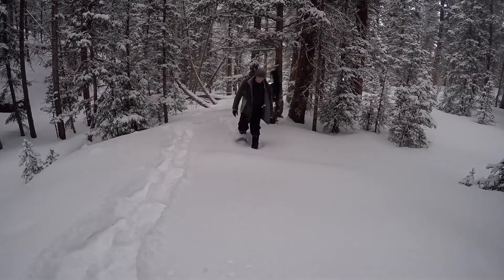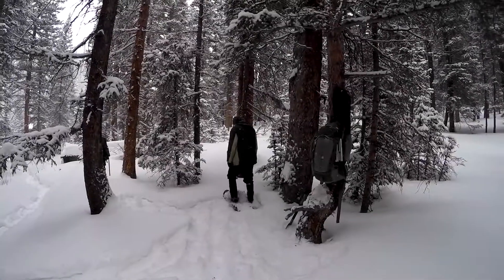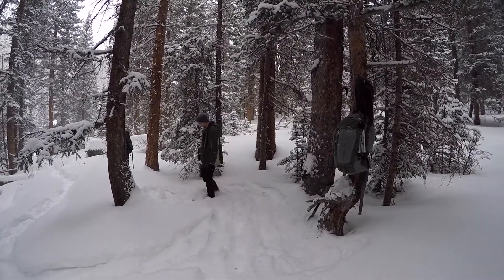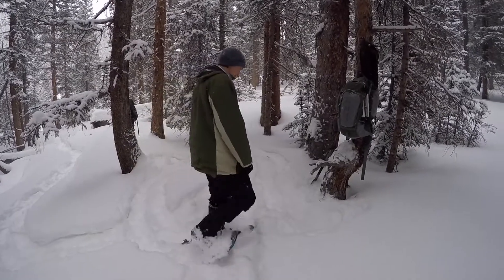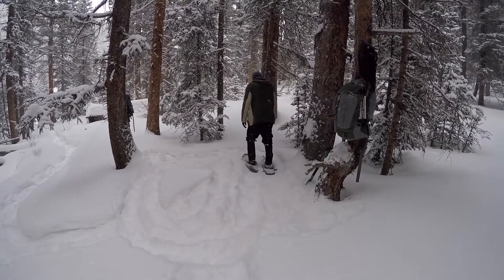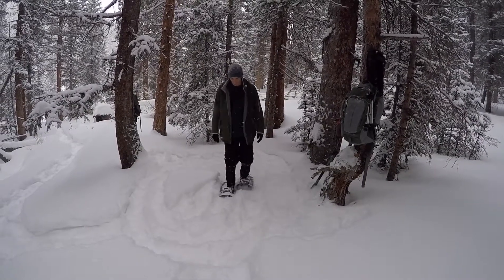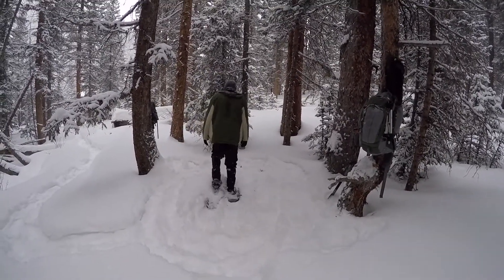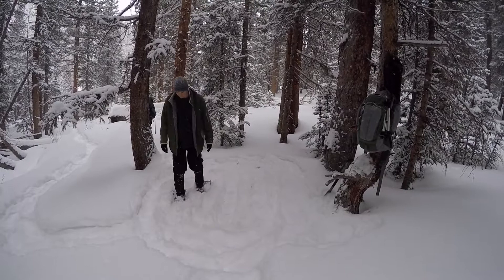A Quick Tip In Deep Snow | Winter Hiking Survival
A Quick Tip In Deep Snow